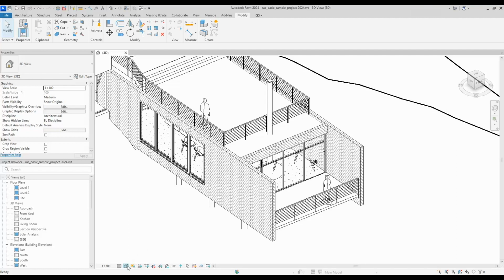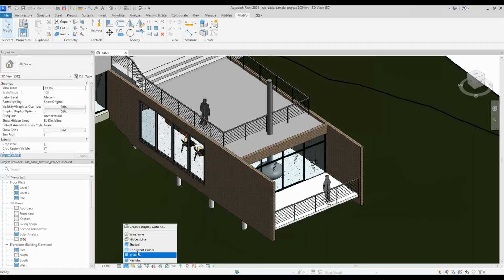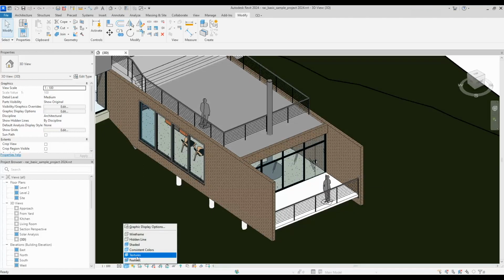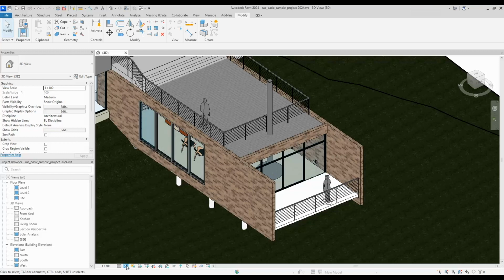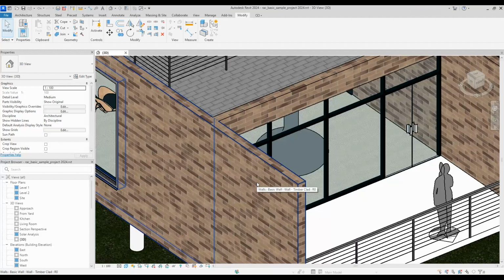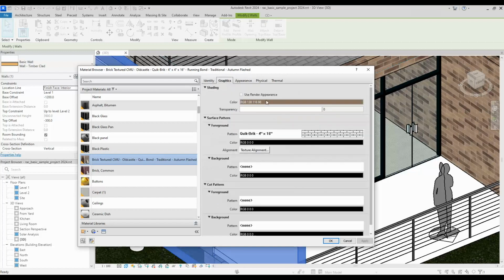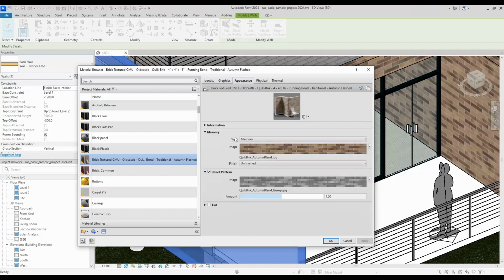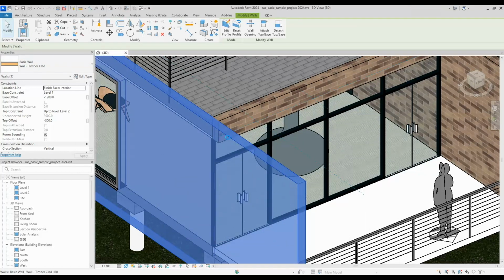New in Revit 2024 – Textures Visual Style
Revit 2024 has been officially released to the public. Here's a look at one of its new features: Textures Visual Style.